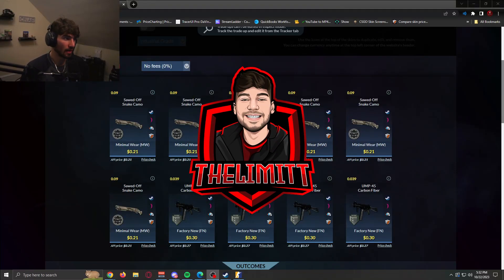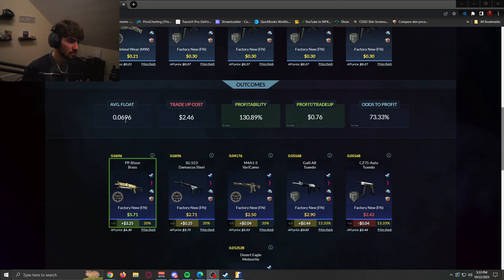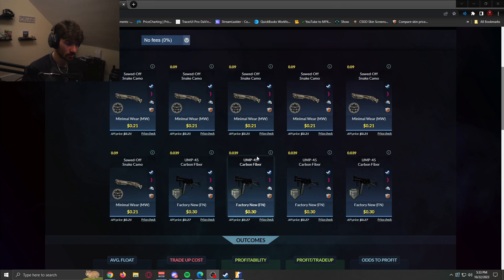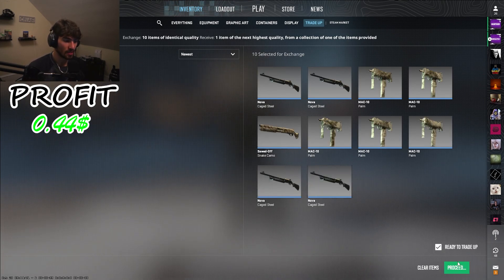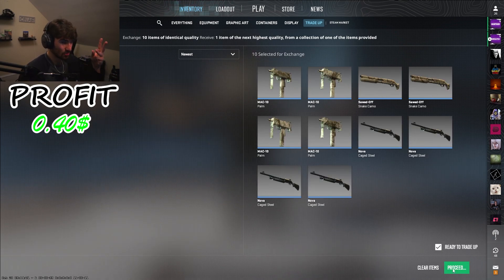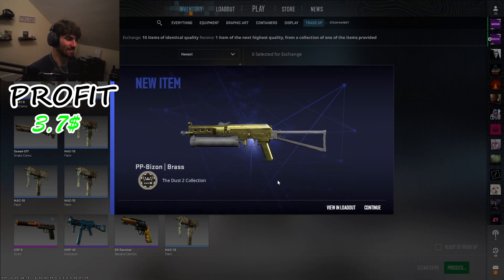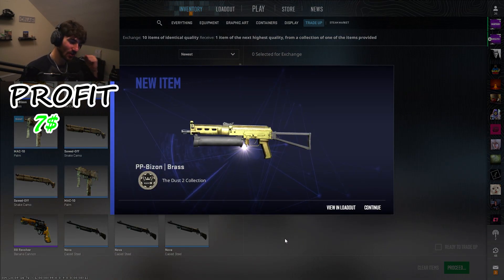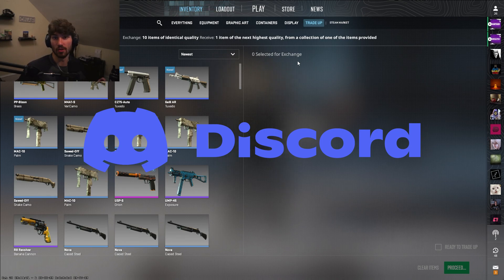NO RISK CS2 PROFIT TRADE UPS! EASY PROFITS!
🎥 Streams everyday on my Twitch